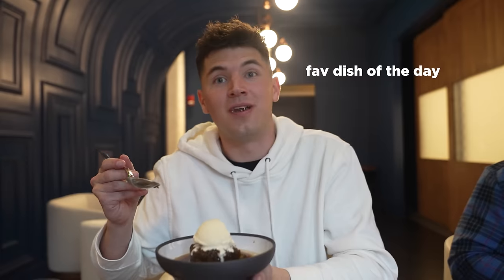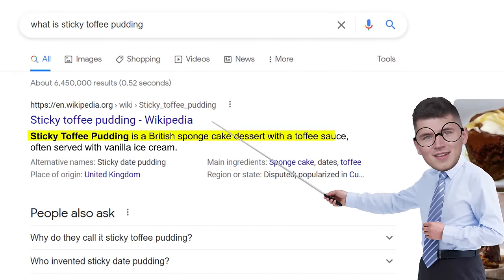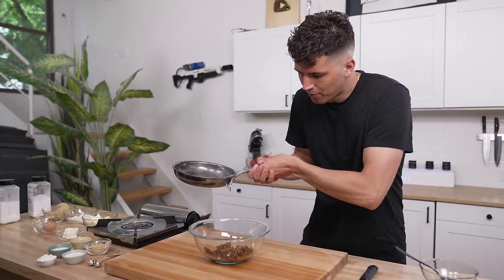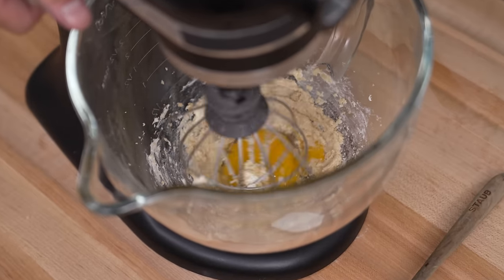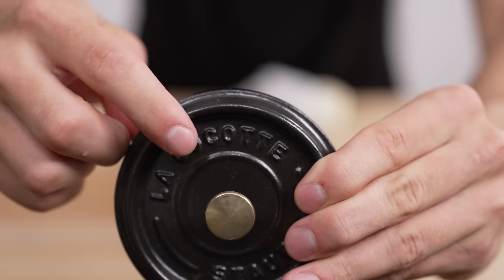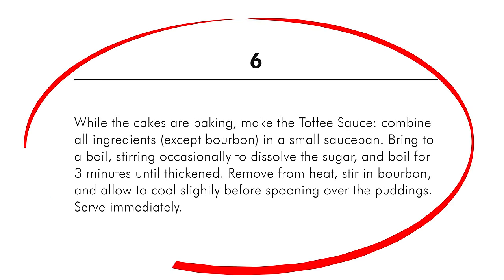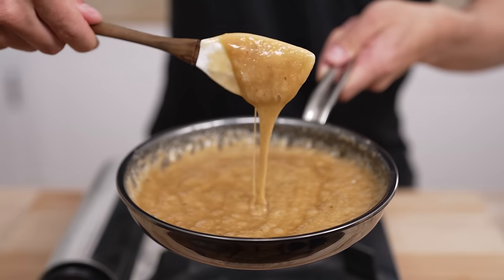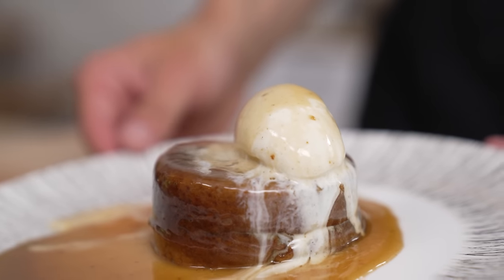I Made Gordon Ramsay's Most Famous Dessert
Equally famous as his Beef Wellington, the sticky toffee pudding is a dessert that will knock your socks off. After tasting this at a number of Gordon's different restaurants, I finally decided to recreate this dish at home from Gordon's own recipe I found on his website.

follow all of these for a bite